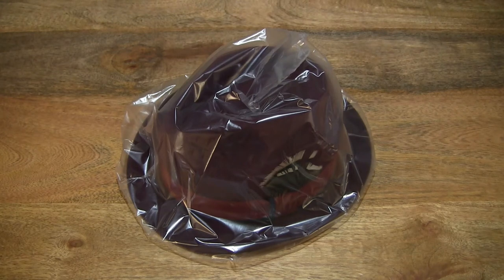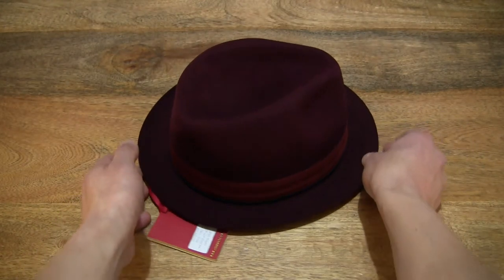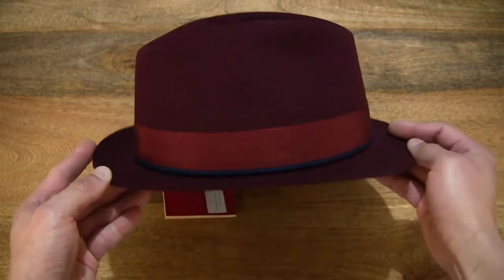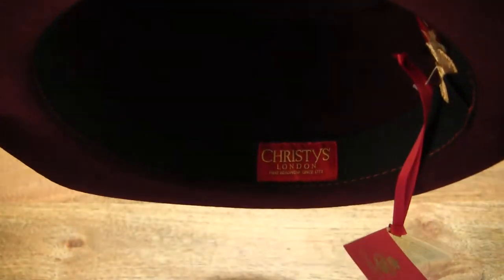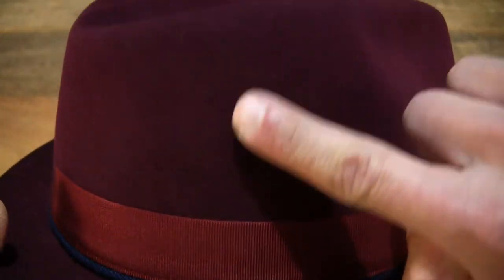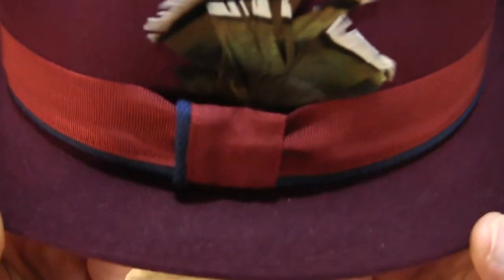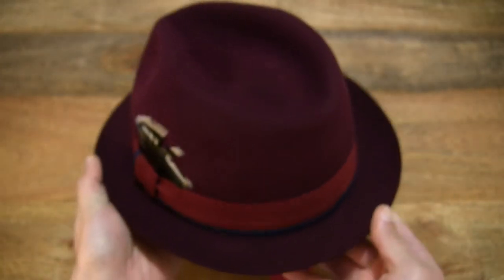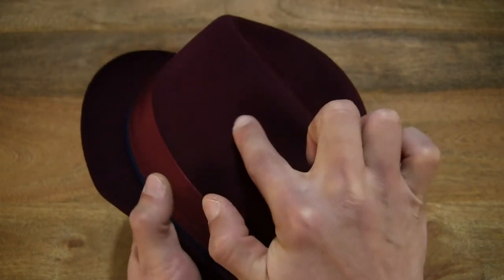Christys' Hove Snap Brim Trilby Red Wine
Unpacking the Christys' Hove Snap Brim Trilby Red Wine. Taking a detailed look at the British fur felt trilby from Christys' London. This one is the Red Wine colour and in the 61cm circumference size. @christyslondon